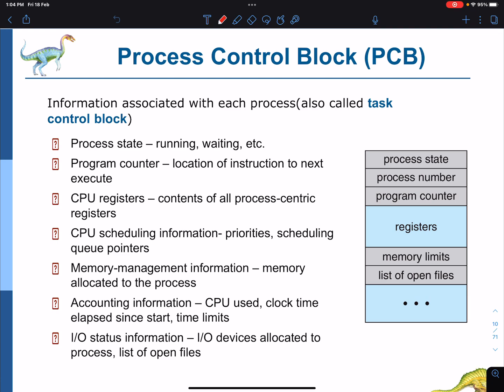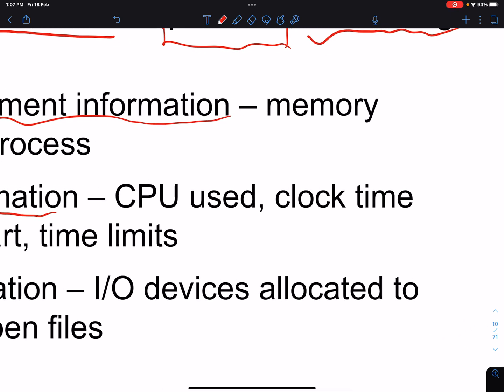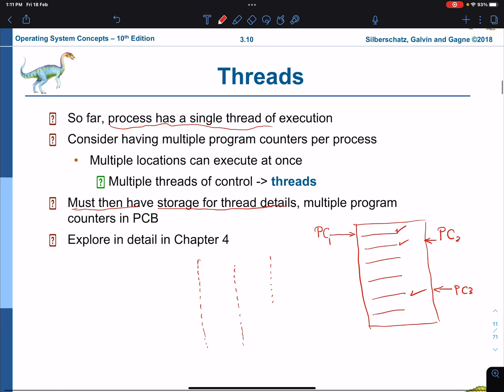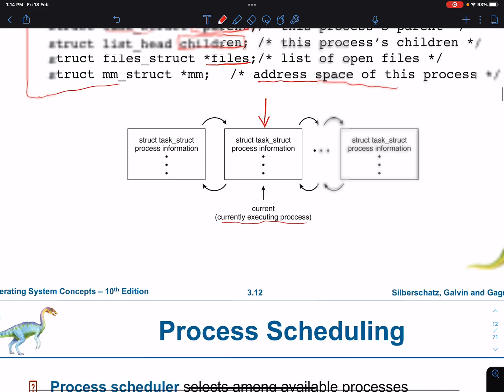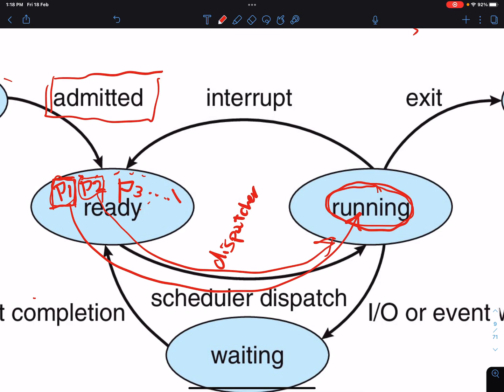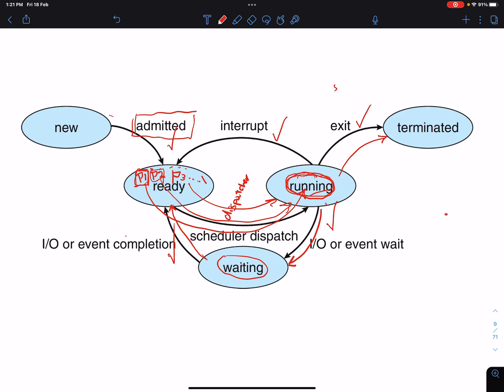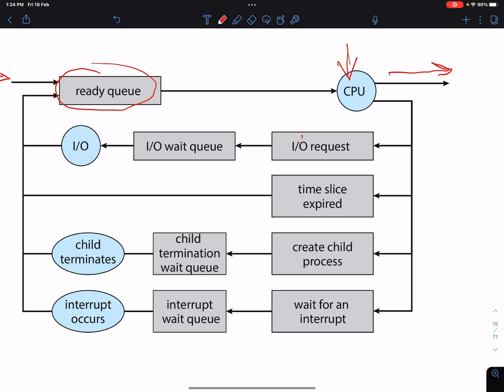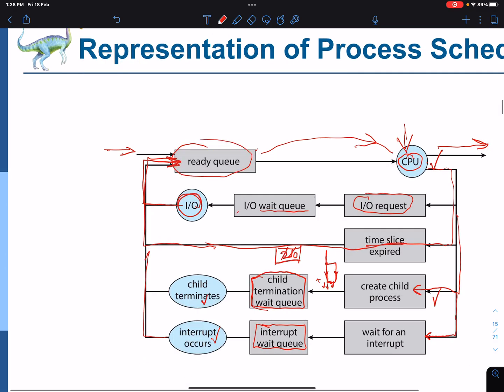Operating System Concepts - Chapter 3 - Part 2